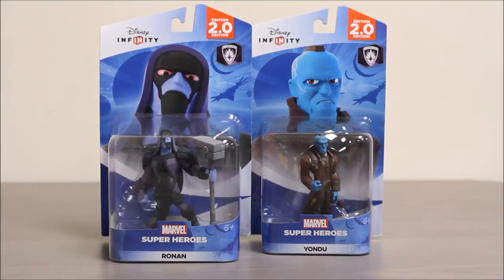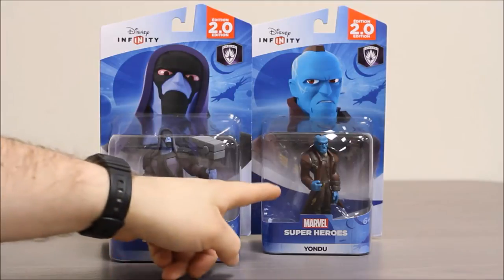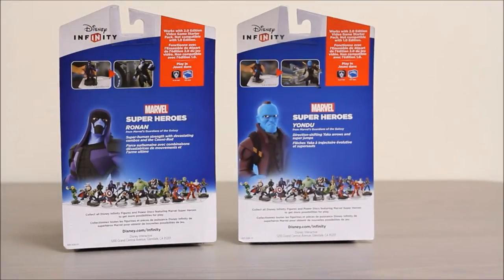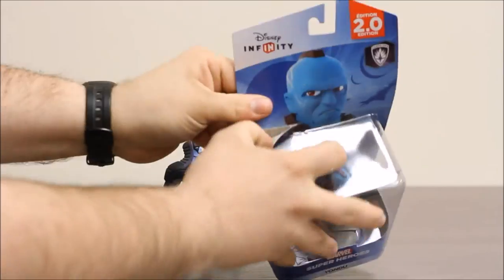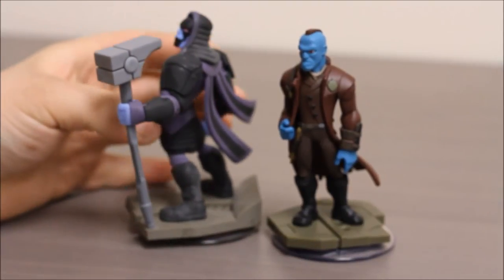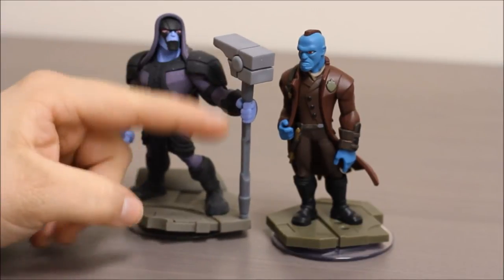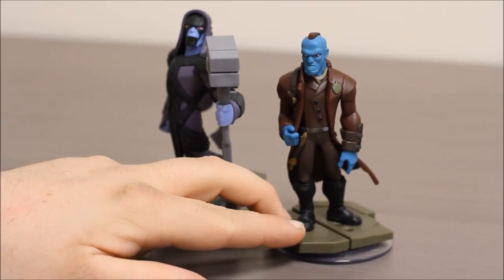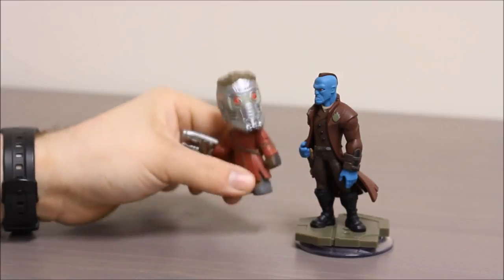Ronan & Yondu Disney Infinity 2.0 Marvel Guardians of the Galaxy - Toy Review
Our Toy Review Of Ronan & Yondu Disney Infinity 2.0 from Marvel's Guardians Of The Galaxy.

Product Info:
Disney Infinity: Marvel Super Heroes (2.0 Edition) Ronan Figure Interactive game piece for Disney Infinity Starter Pack.

Disney Infinity: Marvel Super Heroes (2.0 Edition) Yondu Figure Interactive game piece for Disney Infinity Starter Pack.